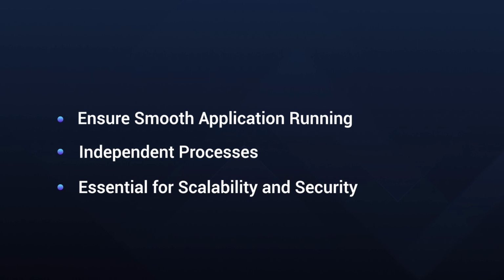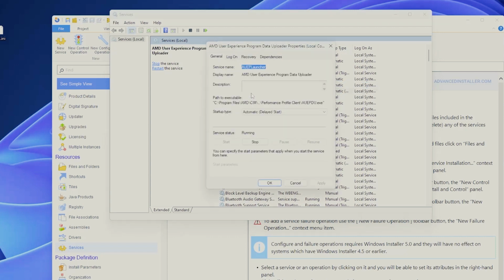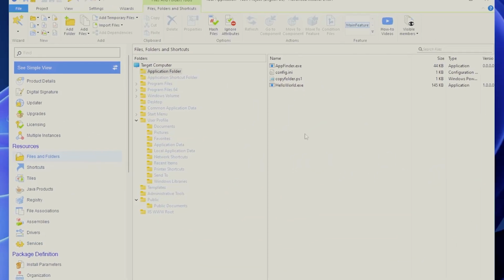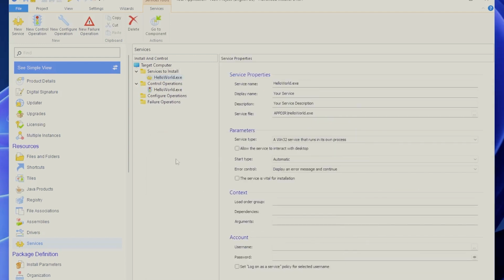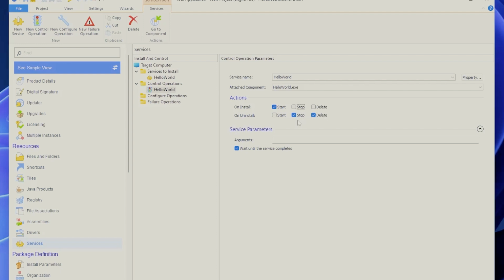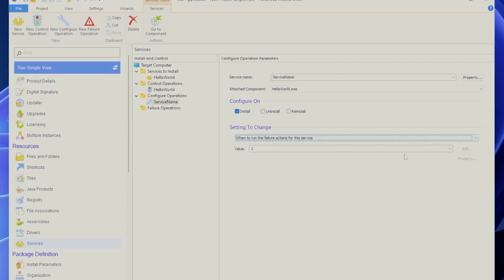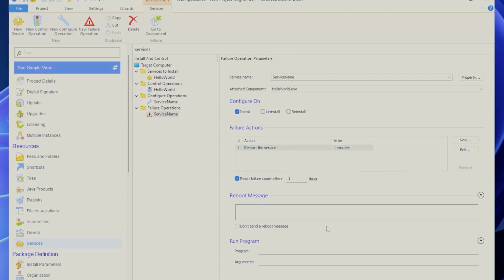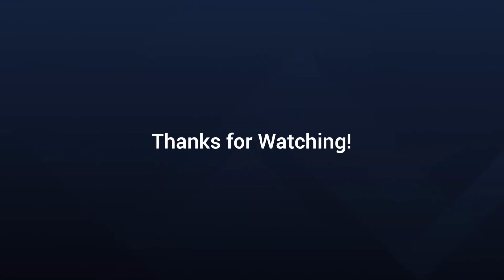MSI Packaging Training | Session 16: Managing Services in MSI Packaging with Advanced Installer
Let's explore how to efficiently manage and configure services in MSI packaging using Advanced Installer.

With Advanced Installer, managing services in MSI packaging becomes a straightforward and efficient process, enhancing the deployment and reliability of your applications.

00:00 - Introduction
00:12 - The Role of Services in MSI
01:36 - Advantages of Including Services in MSI
02:00 - Setting Up Services in MSI
02:41 - Look at Advanced Installer’s Service Management
03:47 - Control and Configure Operations for Services
05:39 - Implementing Failure Operations
06:33 - Best Practices for Service Management in MSI

▬▬▬▬▬▬  Ebooks &  Resources  📚 ▬▬▬▬▬▬